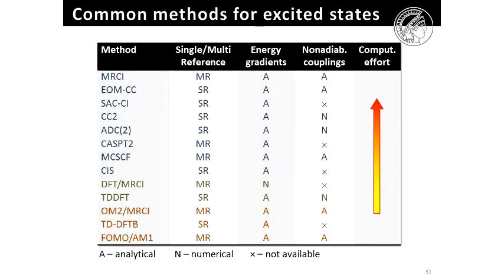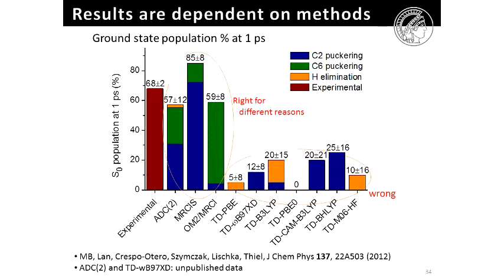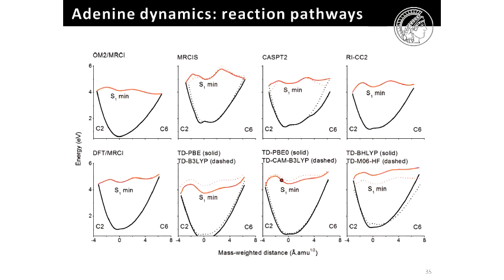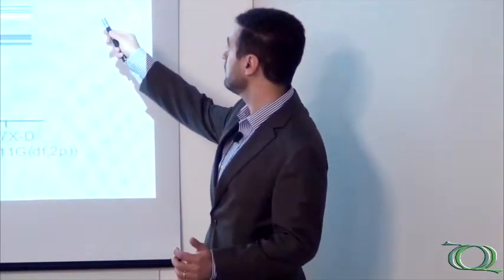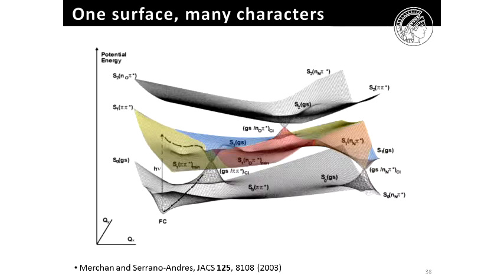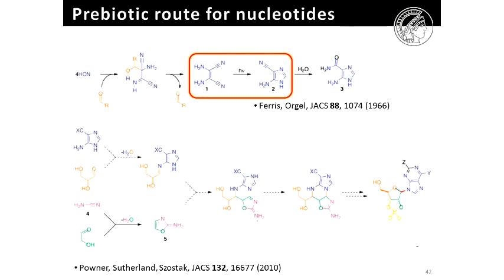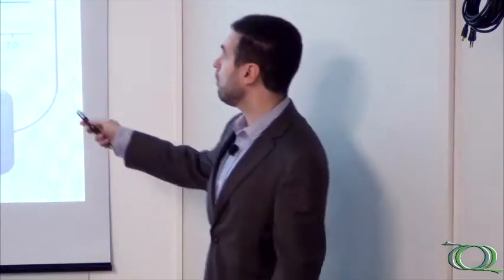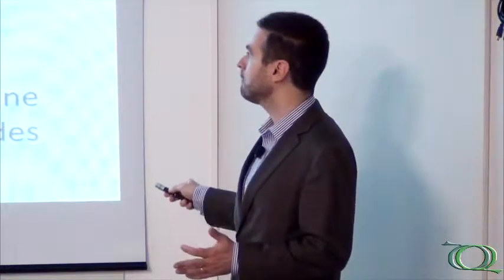Seminário Geral - Mechanistics Aspects of Ultrafast Photoprocesses - Pt.3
Seminário Geral realizado pelo Programa de Pós-graduação em Química da UFSCar (PPGQ) no auditório 1 do edifício Prof. Dr. José Carlos Nogueira do Departamento de Química da UFSCar no dia 21/11/2013.

3ª parte da palestra "Mechanistics aspects of ultrafast photoprocesses in bioorganic systems" do Dr. Mario Barbatti (Max Planck Institut/ALE).